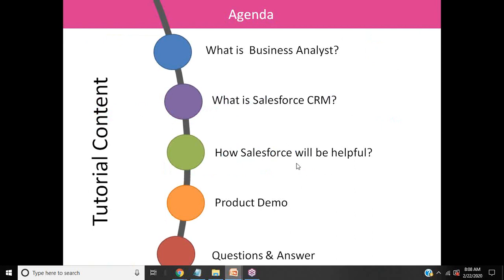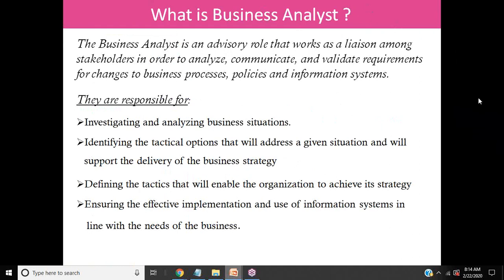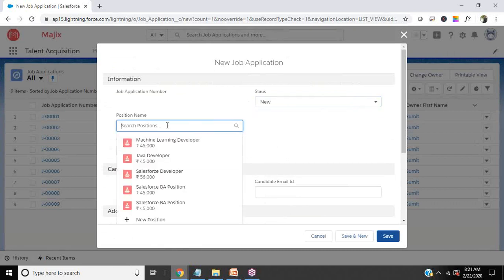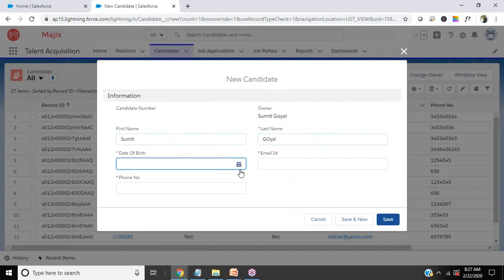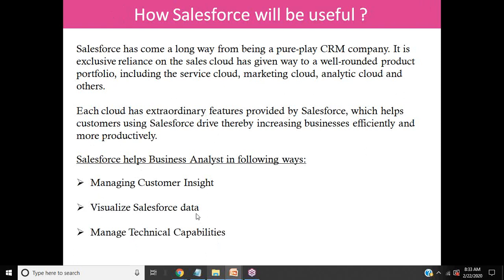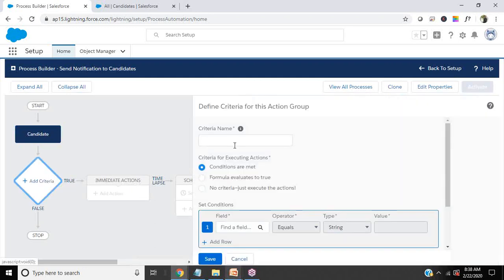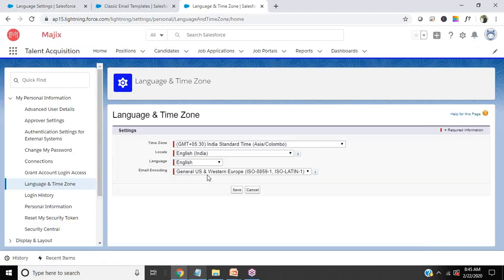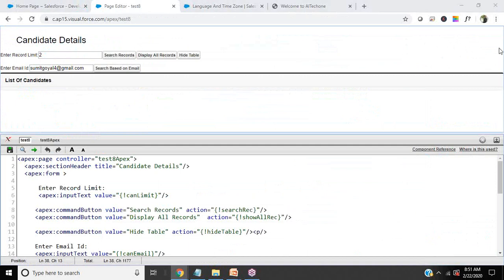Salesforce BA Introduction Video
Introduction Video on Salesforce Business Analyst.

We @AITechone providing online trainings on Salesforce, Machine Learning, Python , Data Visualization and many more technologies  along with live projects, case studies, study material. Training are provided by  real time industry professionals, and they are subject matter experts giving or sharing best of their knowledge they gained over the period of time. Along with training we also offer Resume Screening, Resume Preparation, Soft Skills training, Interview Preparation, Remote Support, Job assistance and many more.